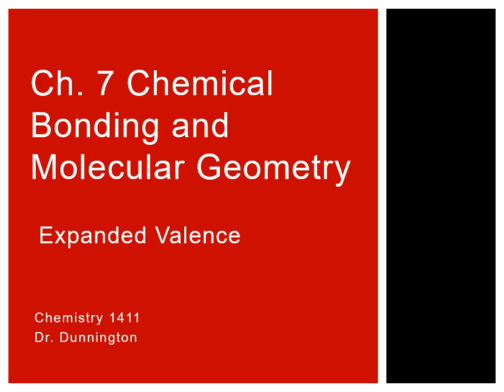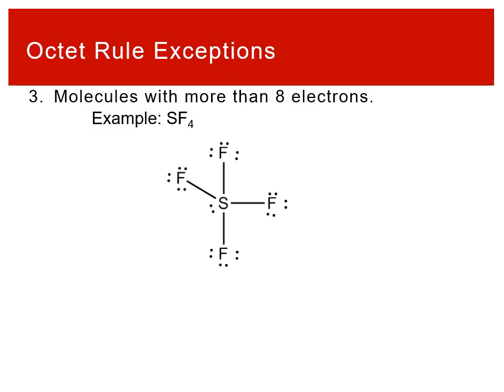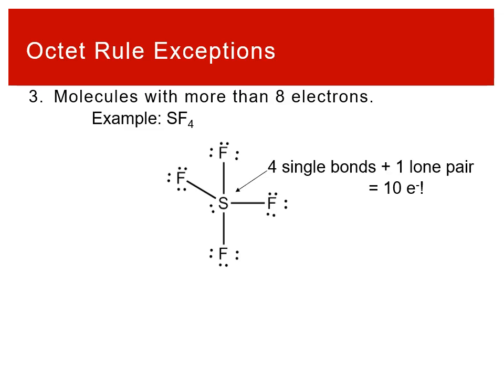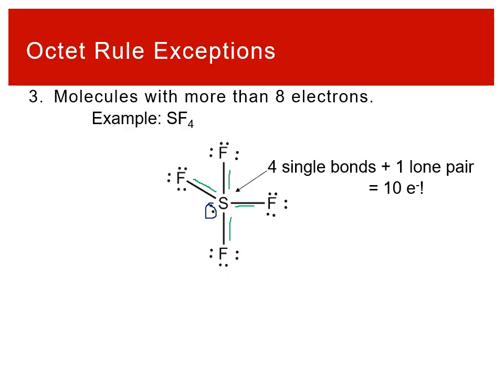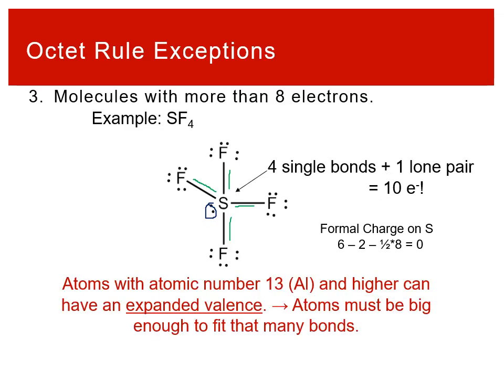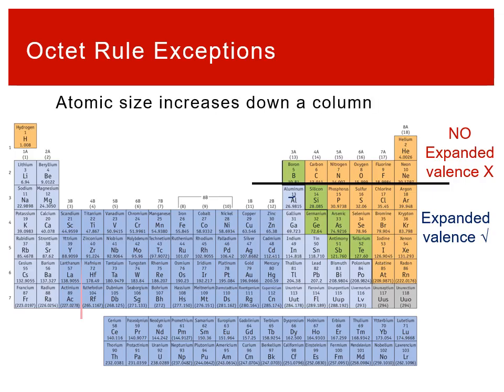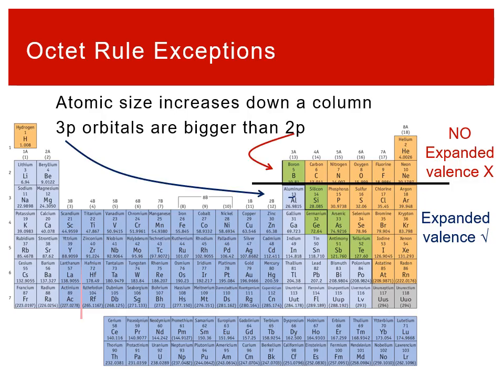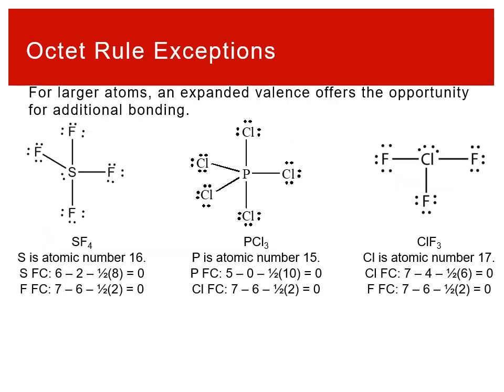CHEM 1411 Lecture 6/26 Part 7: Expanded Valence